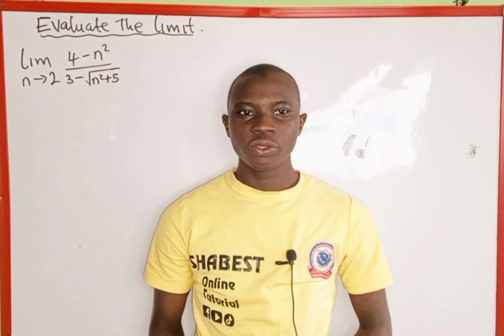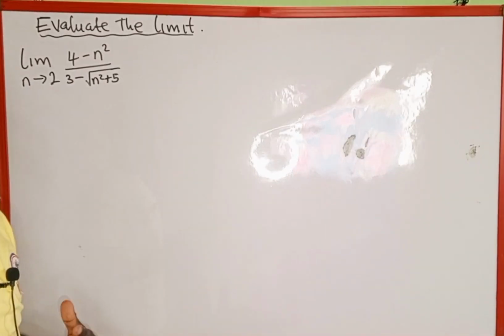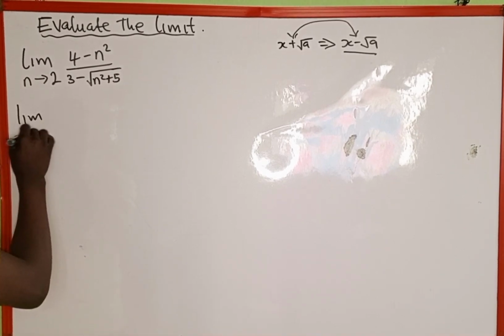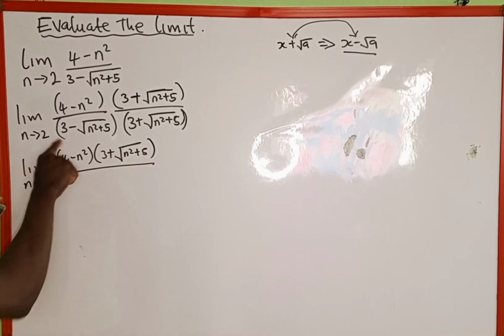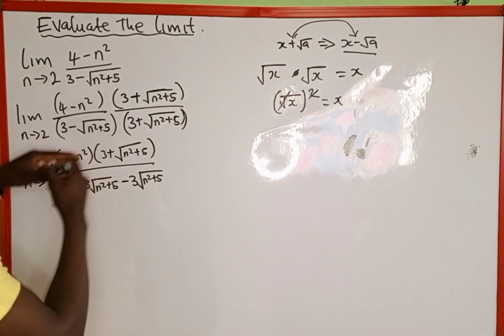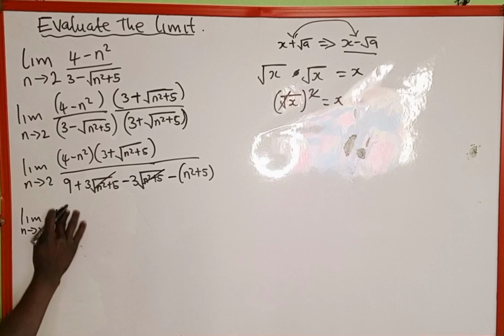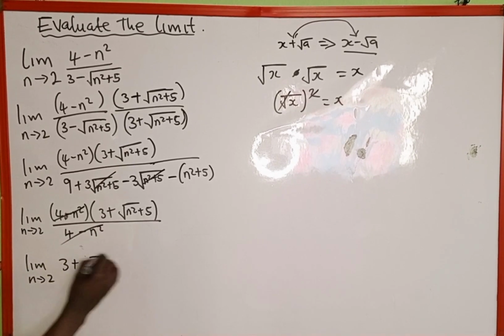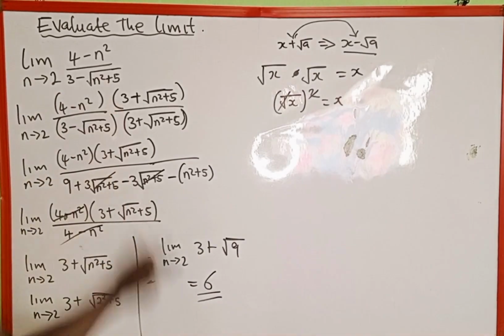Evaluate the limit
Evaluate the limit (Basic calculus)